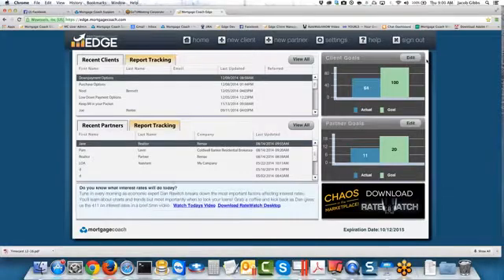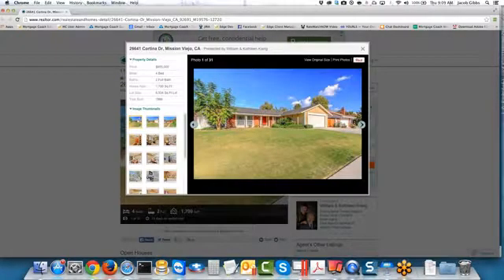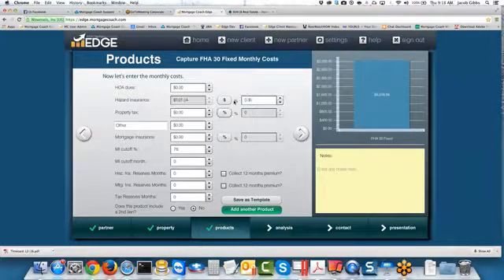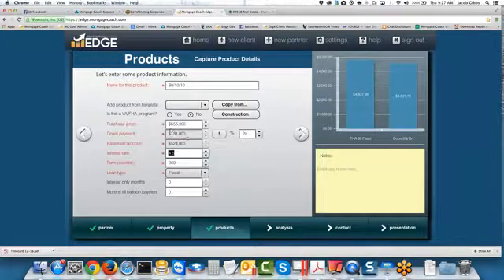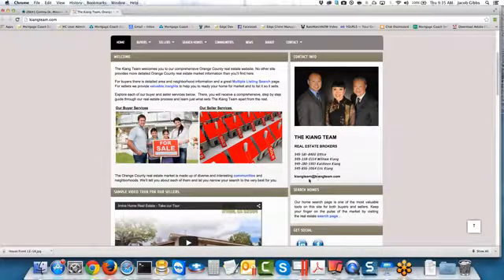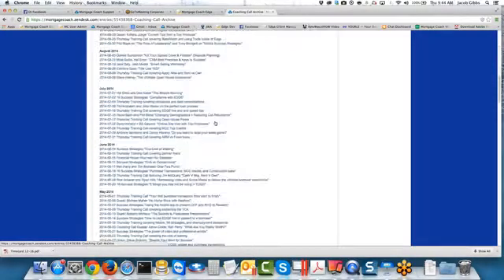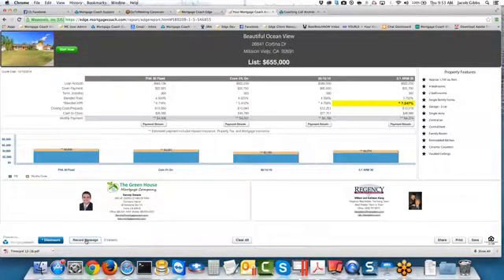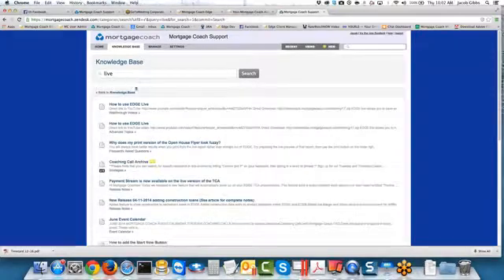12-18-14 Thursday Training Call covering Open House Presentations